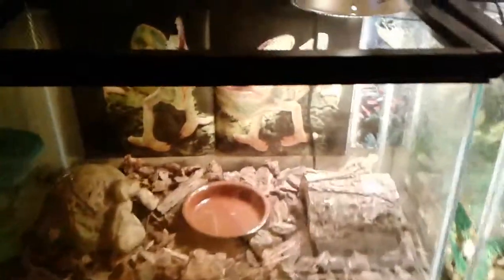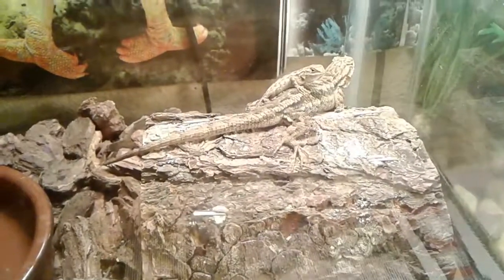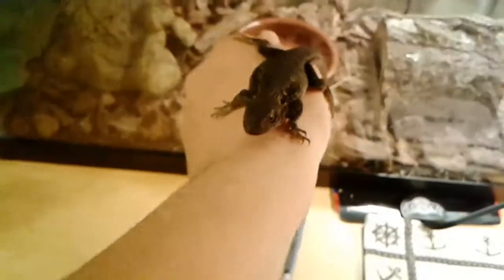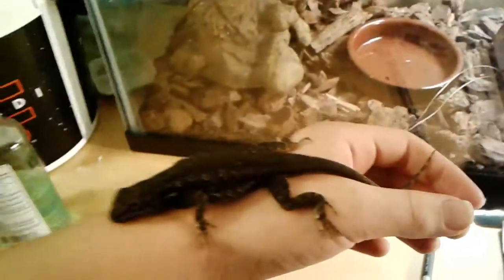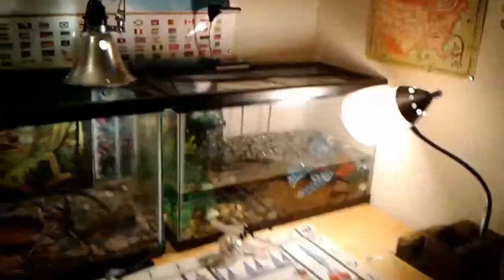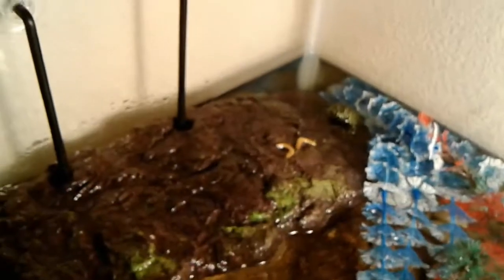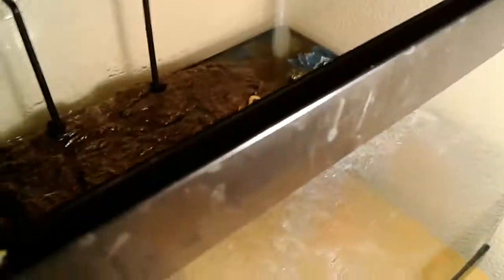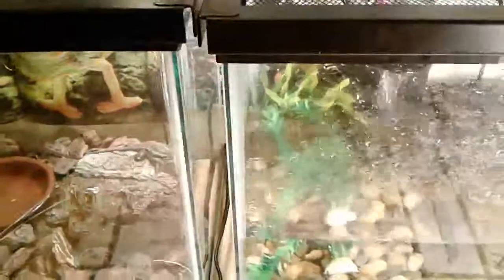Reptile room update January 2018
I got two more reptiles!